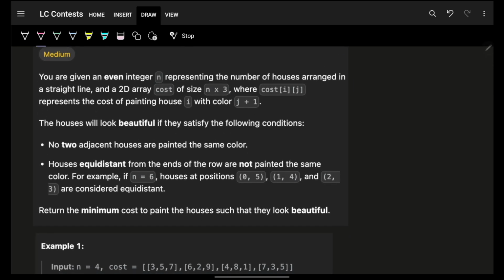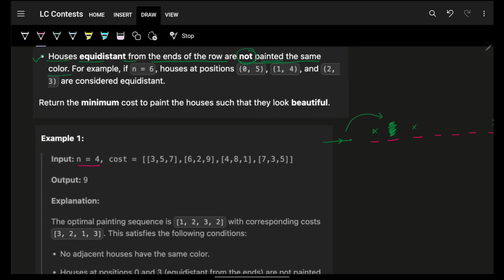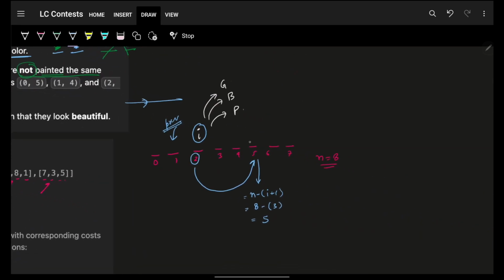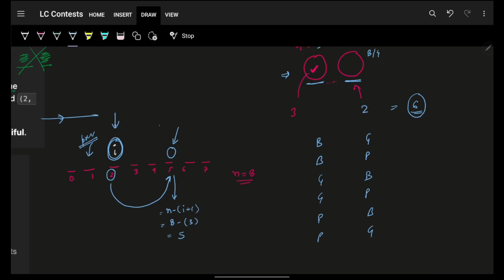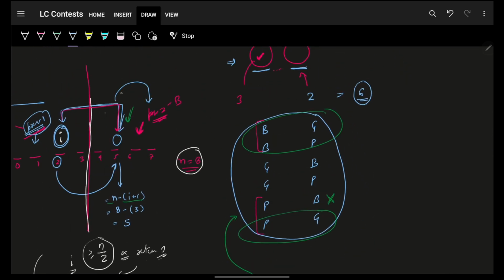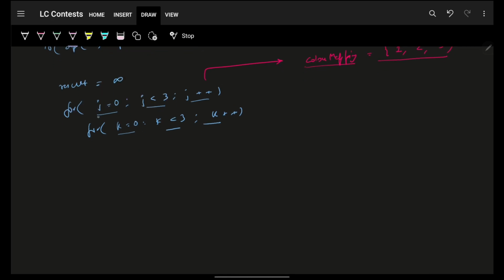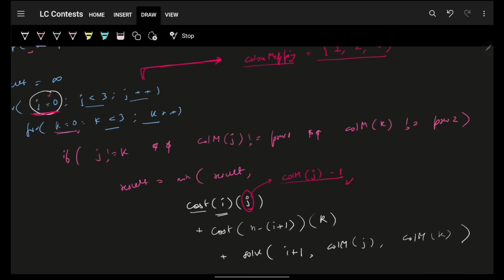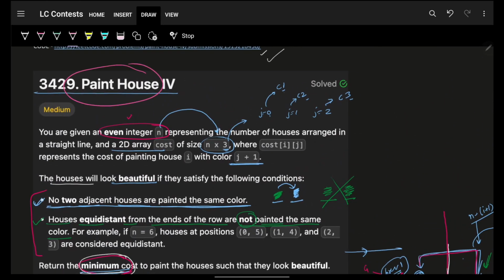3429. Paint House IV | 2 Way DP | Top Down DP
In this video, I'll talk about how to solve Leetcode 3429. Paint House IV | 2 Way DP | Top Down DP

✨ Timelines✨
0:00 - Problem Explanation
2:20 - Intuition
9:18 - Explanation
16:30 - Showing Code